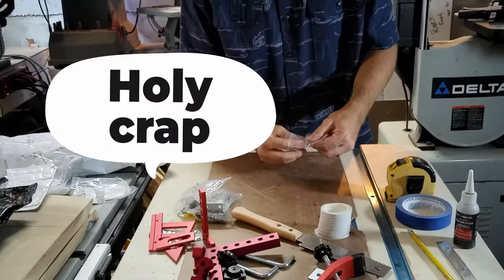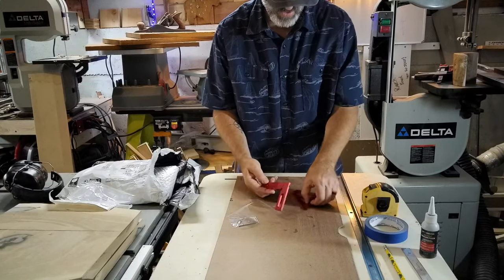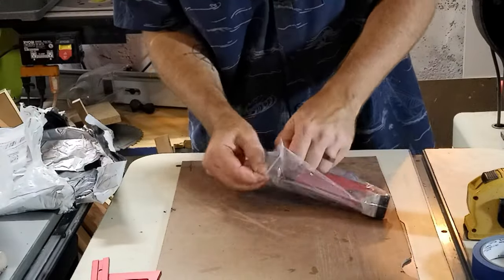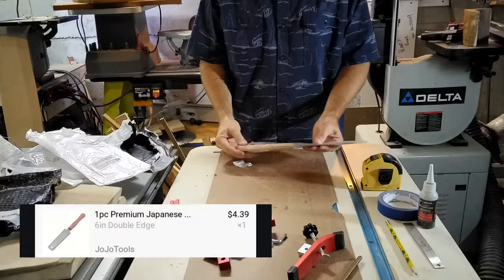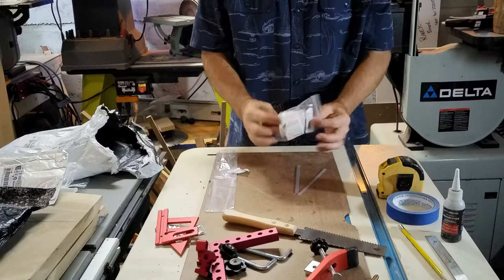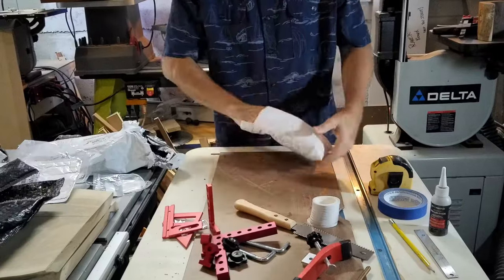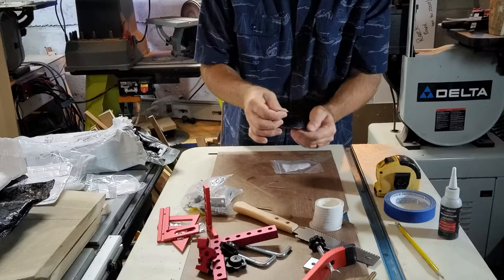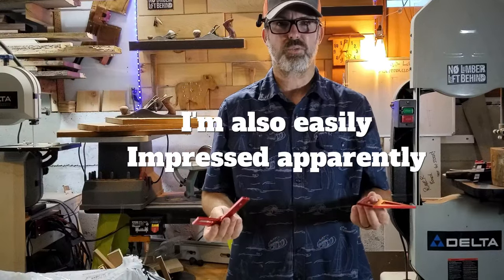Is ordering from TEMU worth it?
I gave in and ordered TEMU for the first time because I needed some simple tools for the shop. I got three free items and they should have paid me to take them because they are useless. I don't think TEMU is a total scam, but they do use very sus techniques to get you to buy worthless items.

Please ask me questions in the comments and I'll be happy to get back to you.